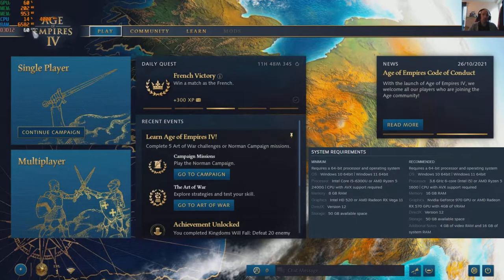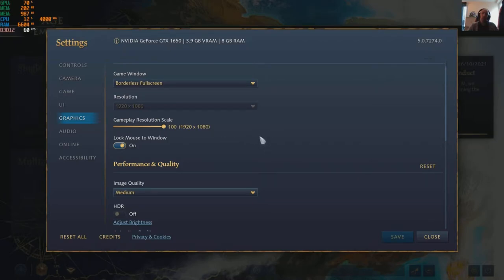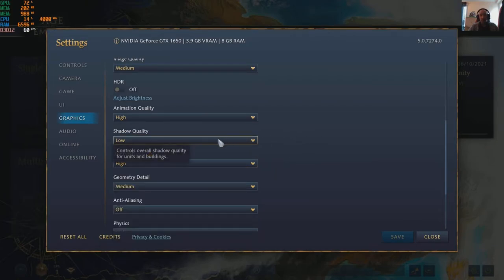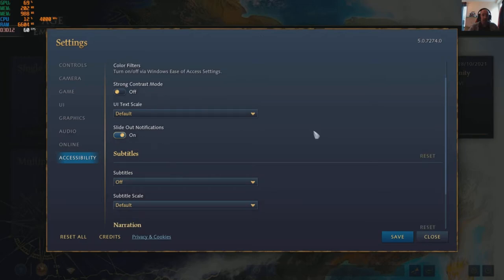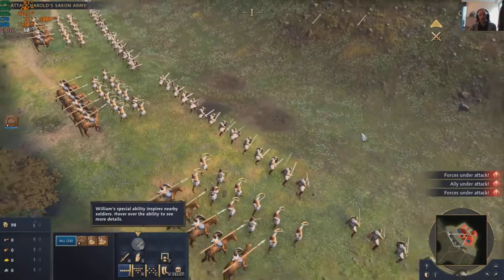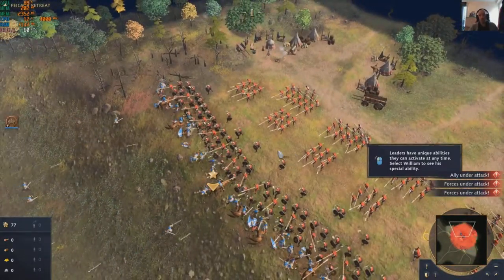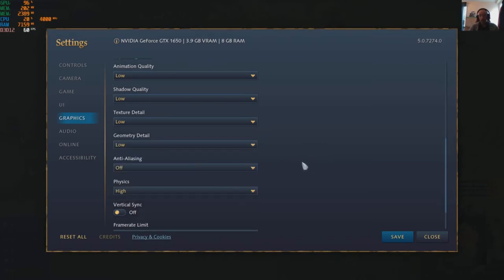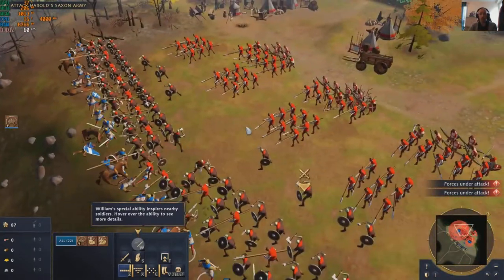Age Of Empires GTX1650 PC settings & options guide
Short video showing how well the game runs on a 8gb laptop with a GTX1650 4gb graphics card.